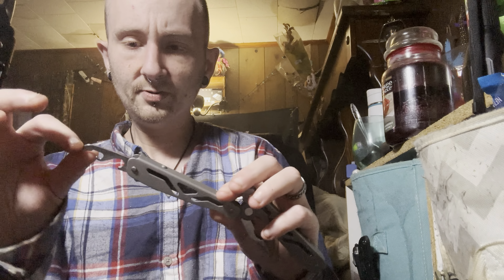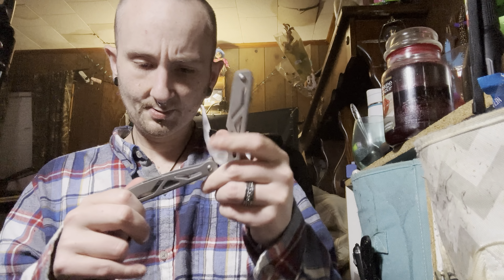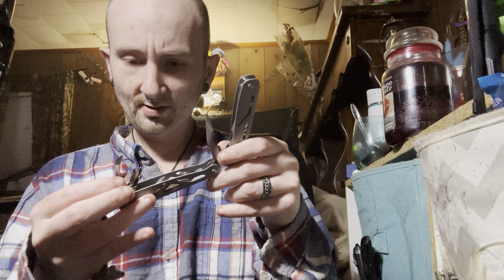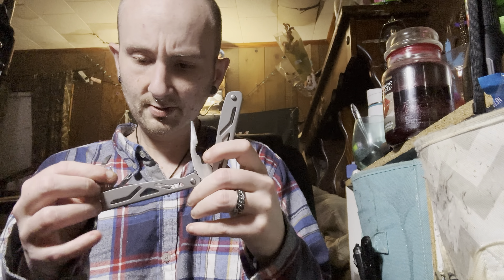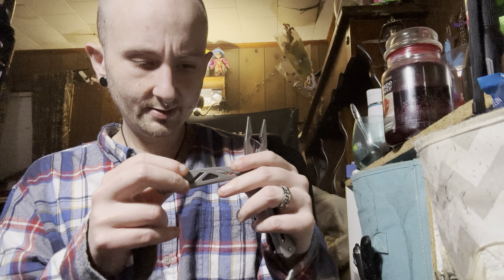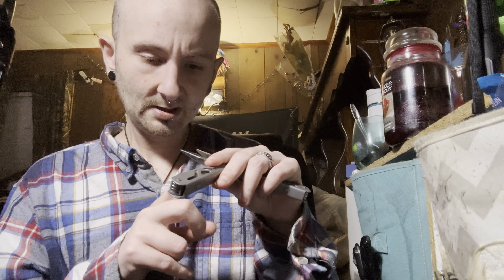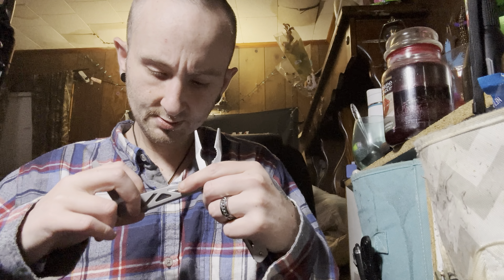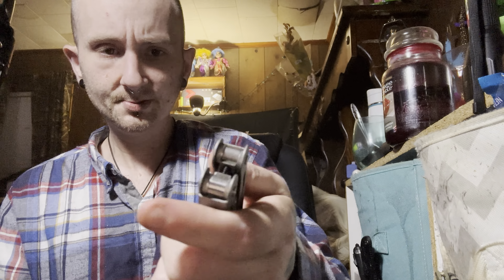Testing Out The Bottle Opener On The Ozark Trail Multitool!